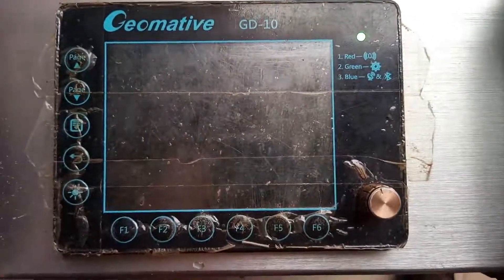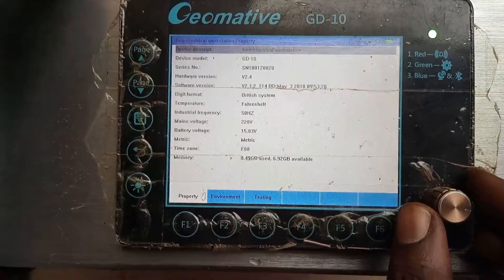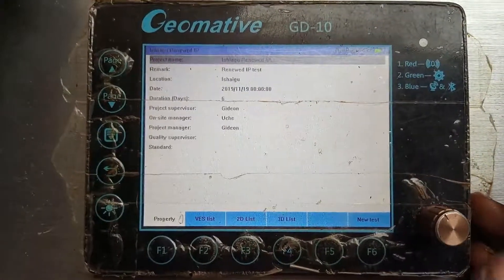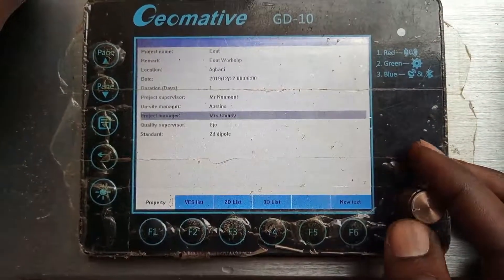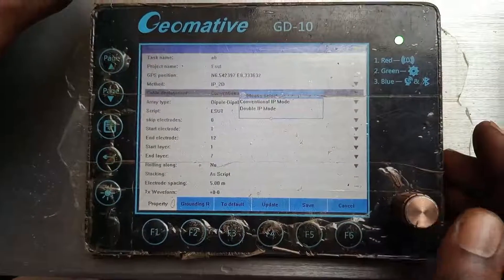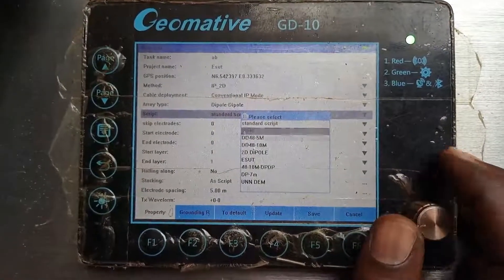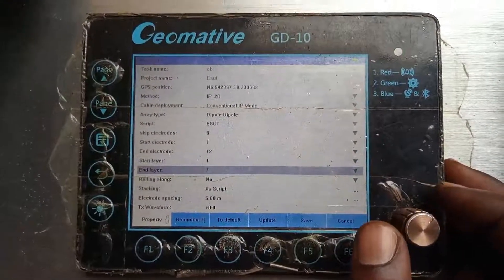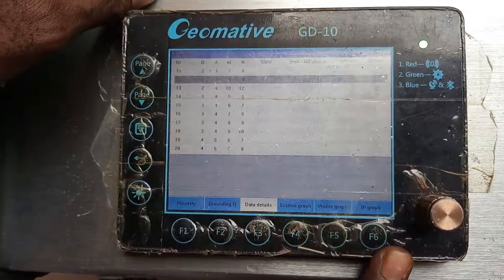MM15:HOW TO SETUP 2D ERT/IP PROJECT USING GD10/20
Explained the operation of geomative mainframe  set up to acquire 2D ERT and IP  data in the field, various script modes and configurations are also shown.